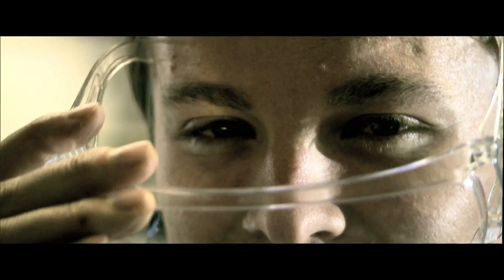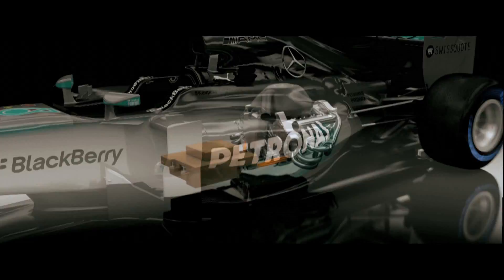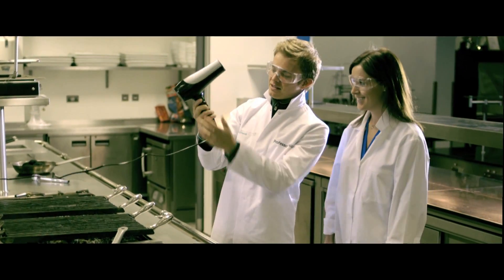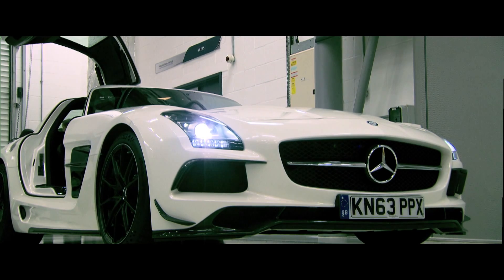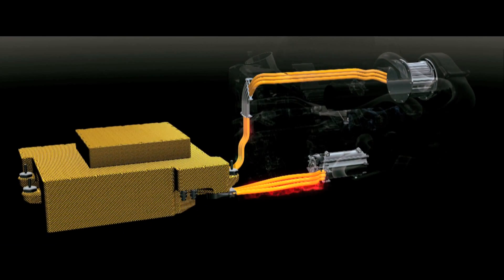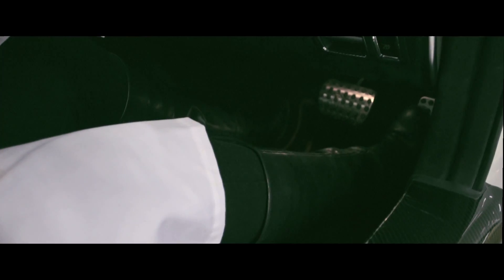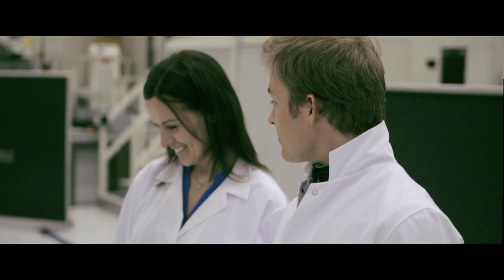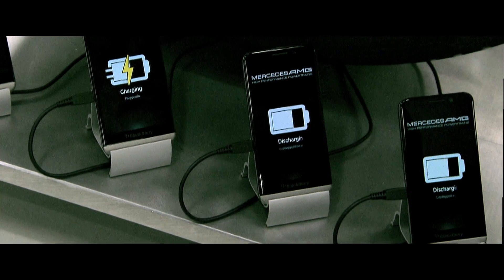Professor Nico Rosberg explains F1: Mercedes F1 Power Unit 2014